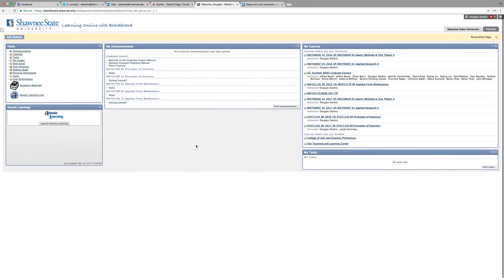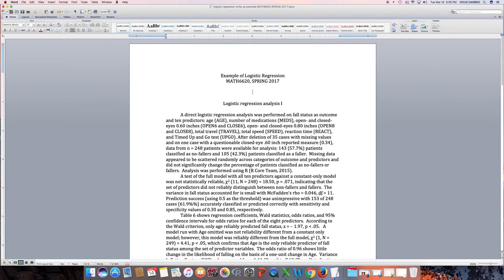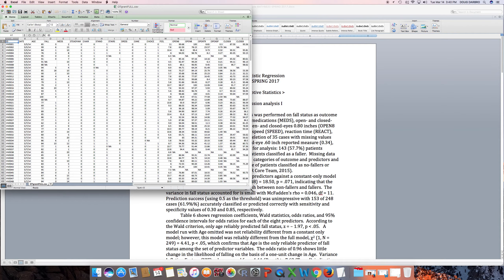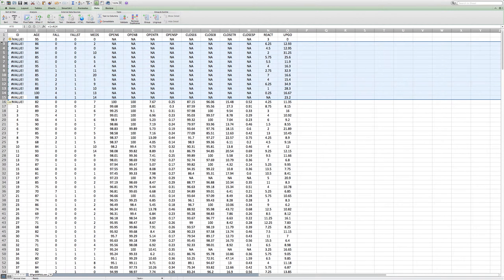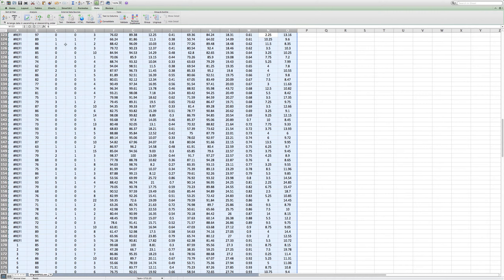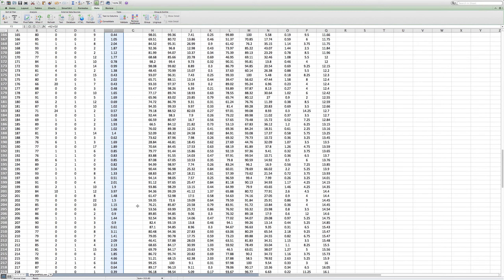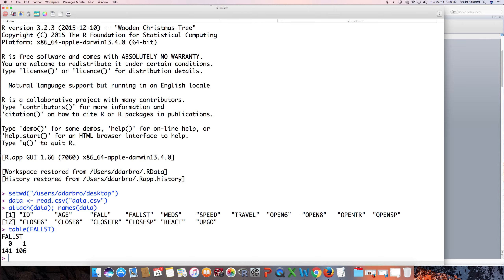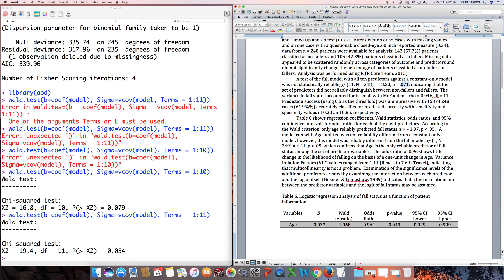Logistic Regression Illustration, pt I